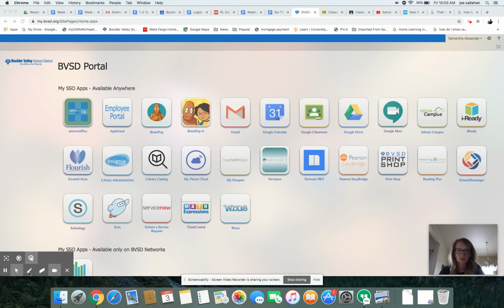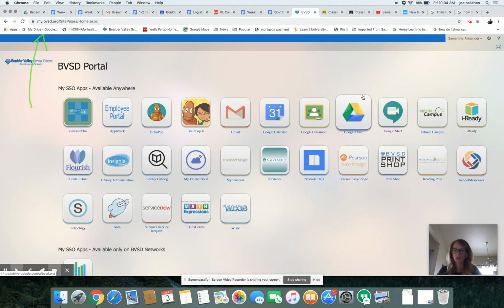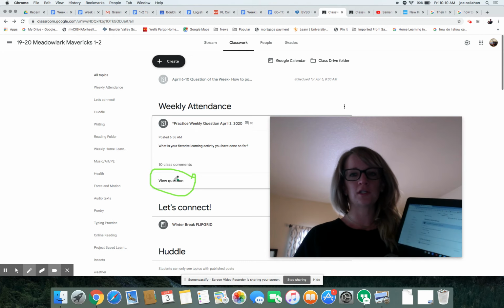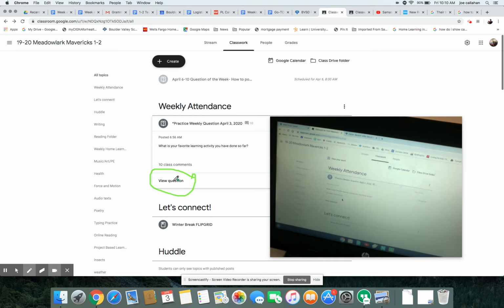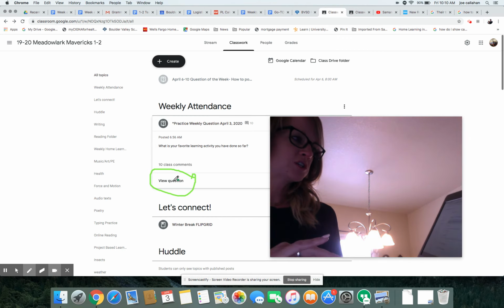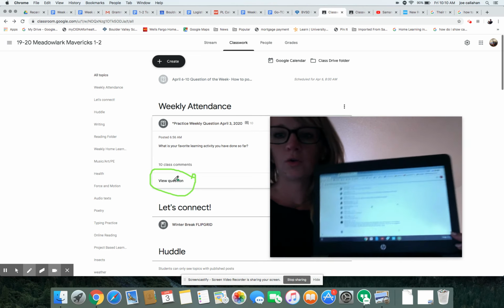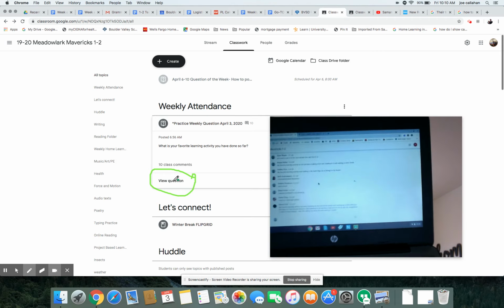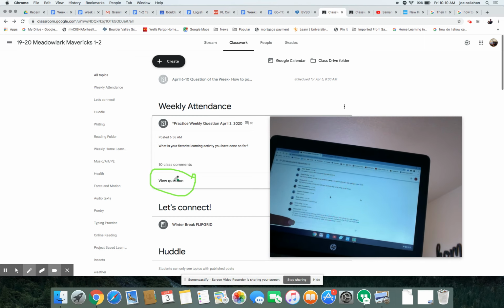How to answer the weekly attendance question-1-2 Learning Community Meadowlark School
This is a screencastify for how to access google classroom and answer a weekly attendance question.